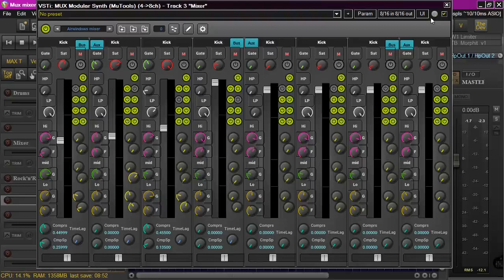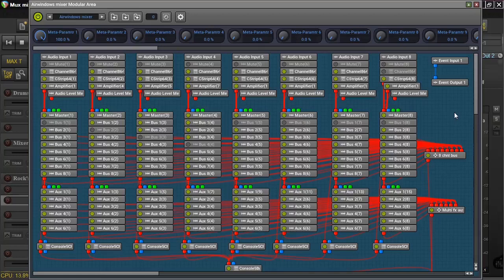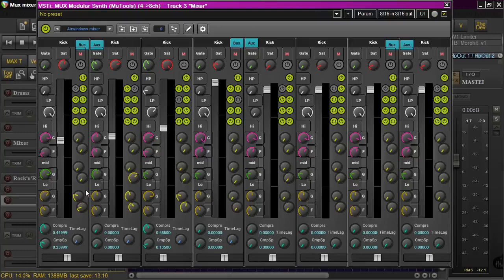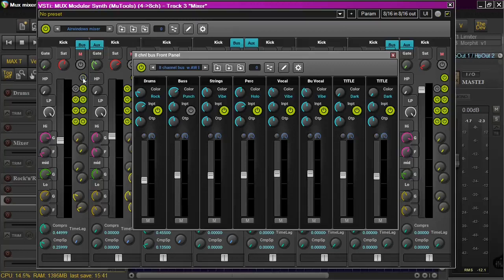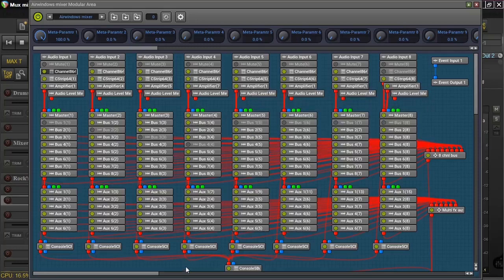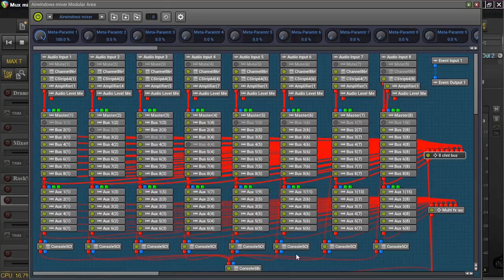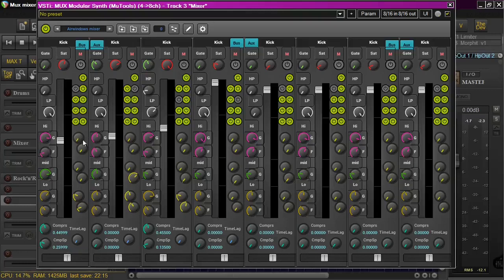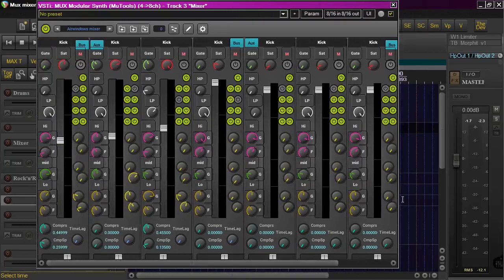Full Airwindows console using Mutools Mux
An expandable 8 channel mixer with 8 busses and 6 aux sends. This video is mainly to get some feedback from those who know more to finish the final tweaks.

Version in the video
You can down load the Mux Preset here with read me instructions.

Airwindows plugins used:

Channel 8
Cstrip
Console 5 channel
Console 5 bus
Adclip 7
Reverb
Tape delay 2
Baxandall
Bright Ambience 2
Matrix Verb
Buscolors 4